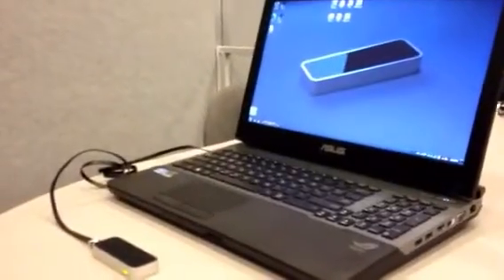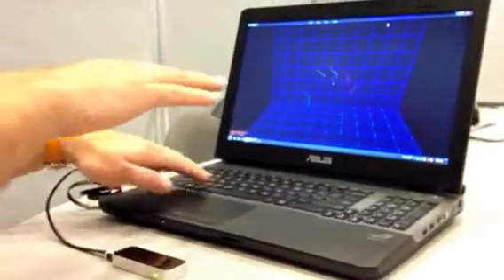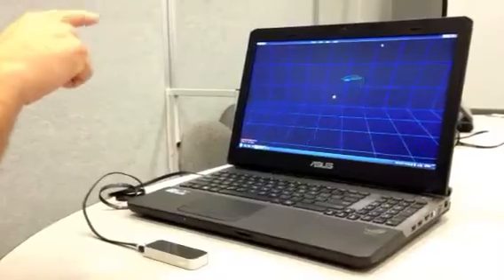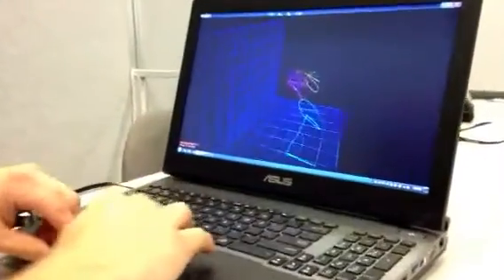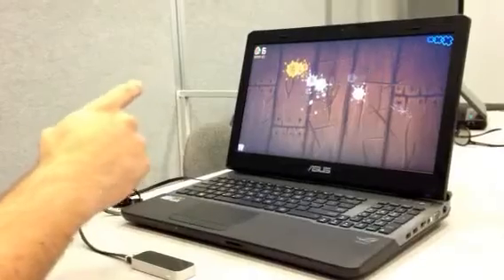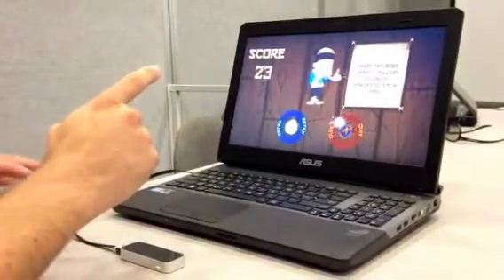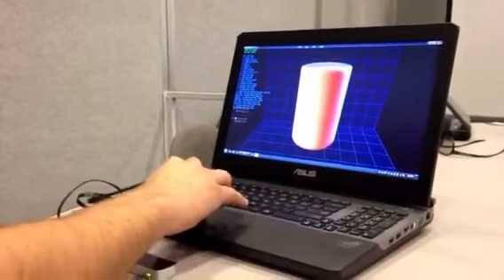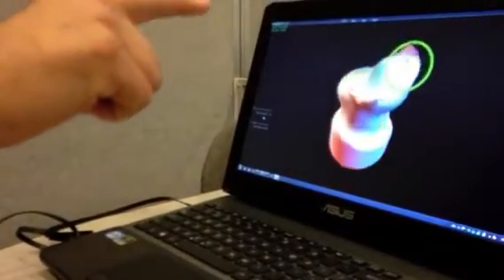Leap Motion Controller demoed at the 2013 CES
Leap Motion provides the world's most powerful and sensitive touch-free 3D motion-control and motion-sensing technology. Leap Motion's proprietary technology can track the movement of both hands and all 10 fingers with up to 1/100th millimeter accuracy and no visible latency. The Leap Motion technology can easily embed into other consumer and enterprise hardware. Leap Motion allows anyone to use natural movements to interact with their computer, browse the web or use motion-control applications found in Airspace.